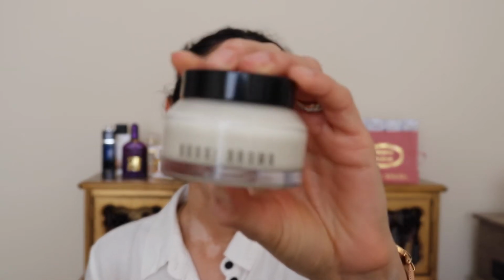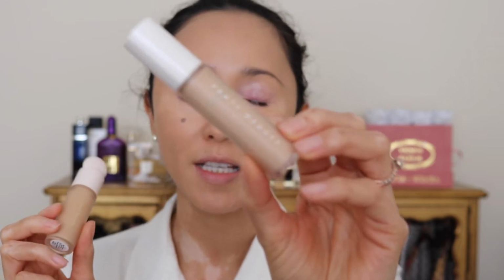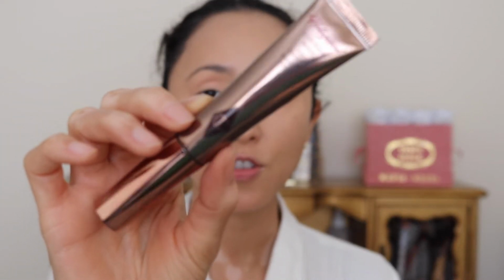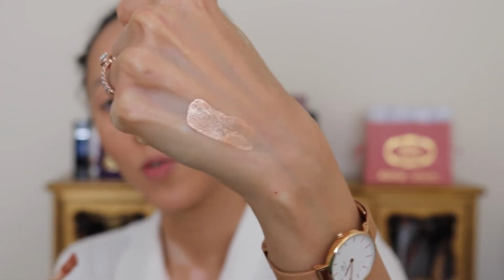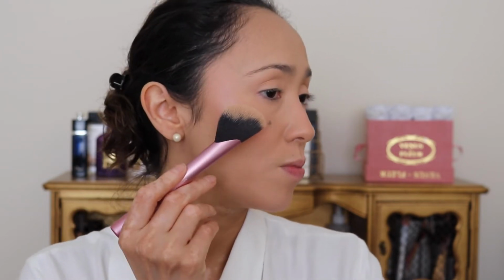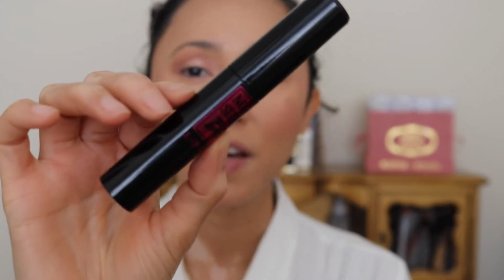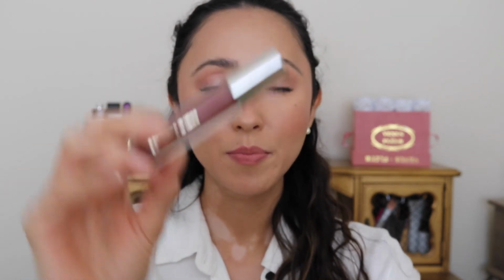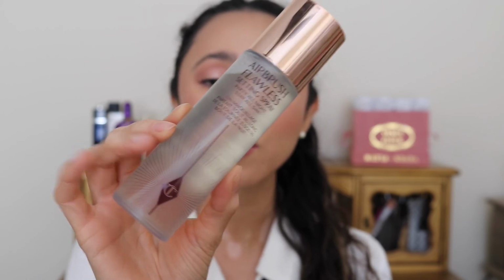Sephora VIB Recommendations 2021